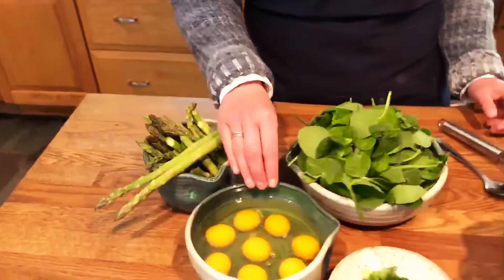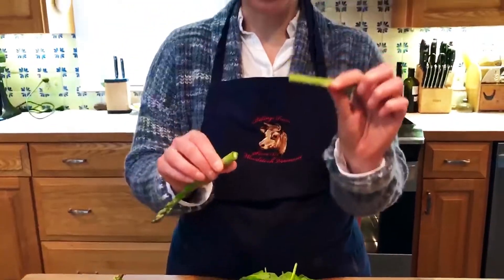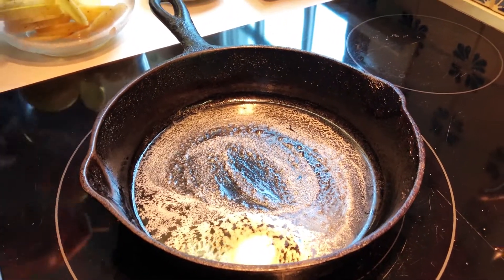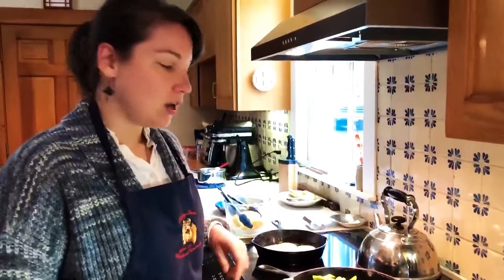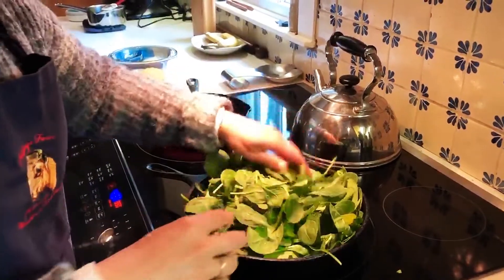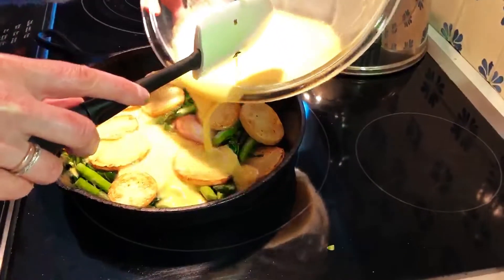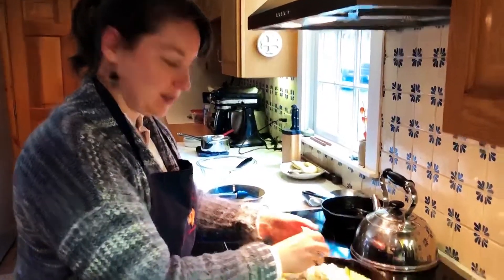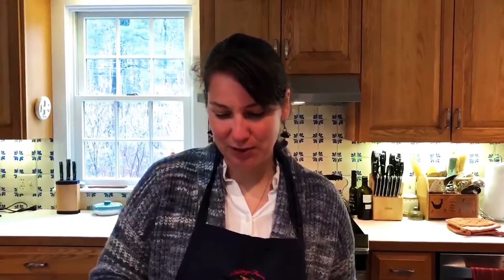Billings Farm at Home: Foodie Friday – Frittata!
It’s Foodie Friday, and Anna demonstrates a fresh, easy frittata made with some locally available seasonal ingredients – spinach, asparagus and spring onions – along with Norwich Farm Creamery ricotta and milk, sourced from our own Billings Farm Jersey cows.

There's more to learn at Billings Farm at Home. Find this recipe, plus videos, activities, and crafts